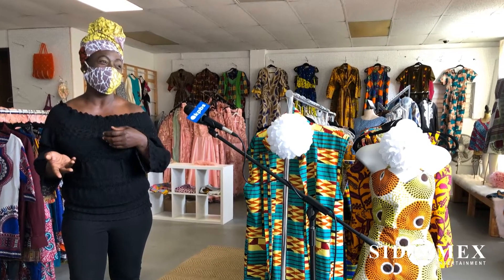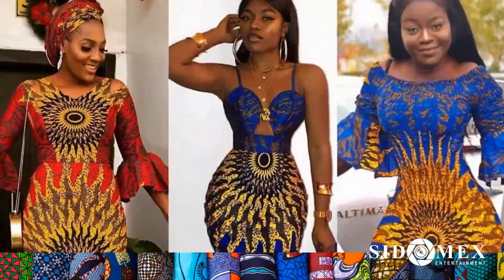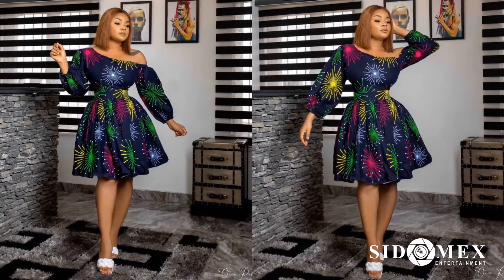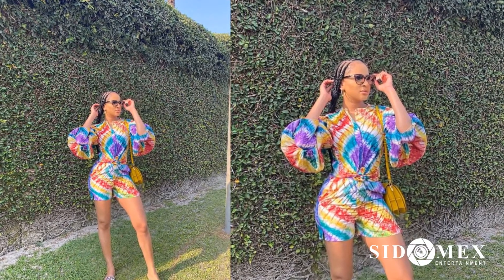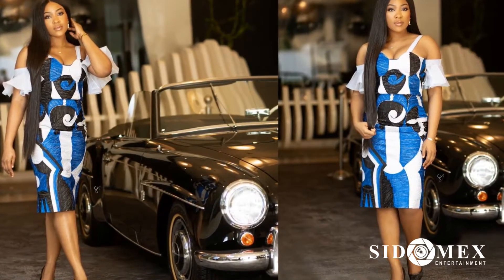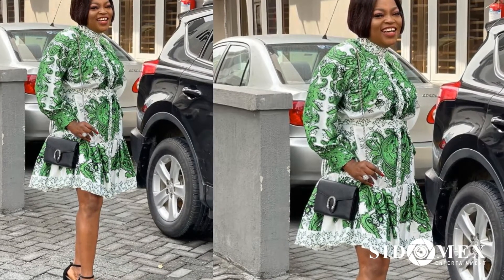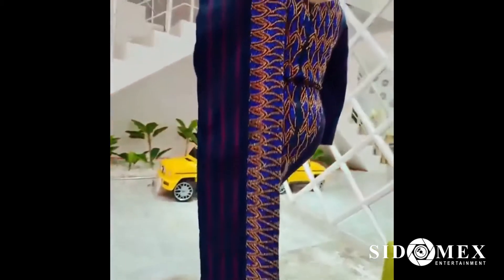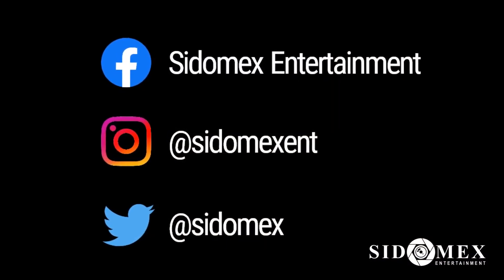FASHION FRIDAY: BBNaija's Erica Nlewedim, Juliet Ibrahim, Funke Akindele & Others Rock Ankara Styles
It's the end of another week and as usual, we're giving you a front seat to all the top fashion moments on the gram this week.

Welcome to another edition of our Fashion Friday, where we share the latest fashion trends to keep you fashionable and up to date. This week’s list features the latest trendy Ankara styles, for that exquisite look.

Ankara fabric is a continuous trend in Africa, and even at that, one of the biggest exports from Africa in the fashion world. If you’re looking to be fashionable with your Ankara fabric, here are 10 different ways to go about it.

Number 10.

Alex Unusual. For this chic Ankara look, BB Naija’s Alex styled her beautiful Ankara fabric mini skirt with an English top. The blend was fantastic. This look can also be emulated for a not-so-casual look to work.

Number 9.

Bimbo Adémoyé. This Ankara midi dress from Bimbo is everything. This style should be in your collection of Ankara styles to recreate. It's very simple, but classy.

Number 8.

Tonto Diké. This beautiful Ankara dress on Nollywood’s Tonto Diké deserves a spot in one of the latest Ankara style magazines.

Number 7.

Adesua Etomi. This fashion goodness looks extremely chic in one of the best Ankara styles you can get. Adesua made a playsuit out of her Ankara fabric and it is extremely gorgeous.

Number 6.

Juliet Ibrahim. This beautiful celebrity has a way of looking trendy in every one of the Ankara styles she has worn. This particular style has got her looking beyond spectacular.

Number 5.

Erica. Still on trending Ankara styles, Erica, who doesn’t disappoint when it comes to slaying, definitely didn't disappoint in styling her Ankara.

Number 4.

Bisola. This off-shoulder Ankara dress can serve as an outfit for hanging out with friends, going for a party, etc. It's one of those Ankara styles you want in your closet.

Number 3.

Funké Akindélé. Funké’s dress is everything you want in a dress and more. This dress suits any occasion, and we know you definitely want to style it too.

Number 2.

Mercy Aigbé. Mercy styled her Ankara fabric into a free-flowing dress. This Ankara style is perfect if you want to look like a boss lady.

Number 1.

Toyin Abraham. This look from Toyin Abraham can be recreated for parties and all kinds of events, to achieve an African and elegant look.